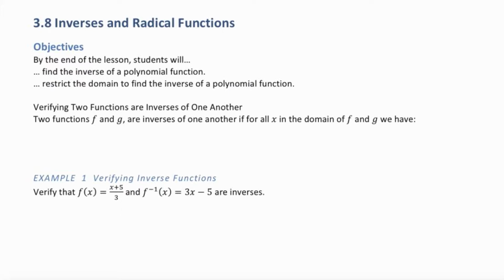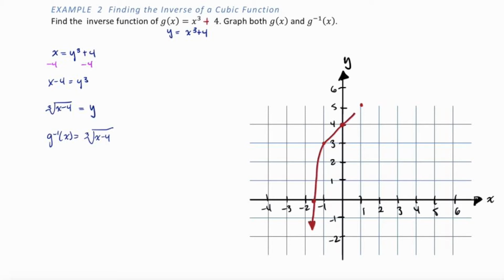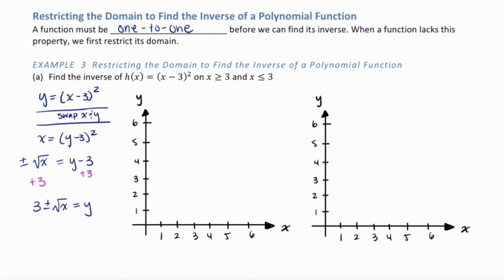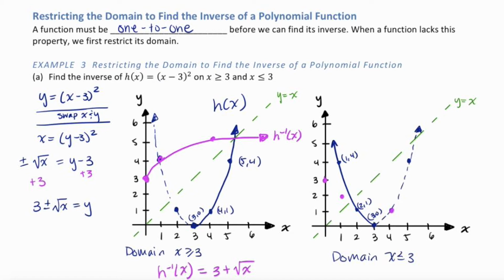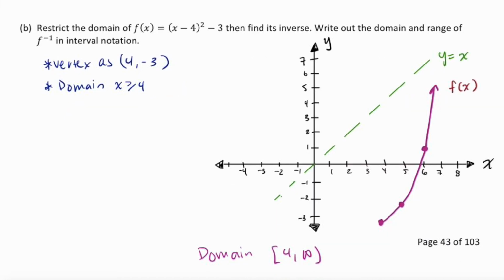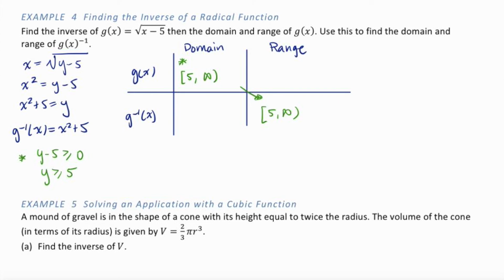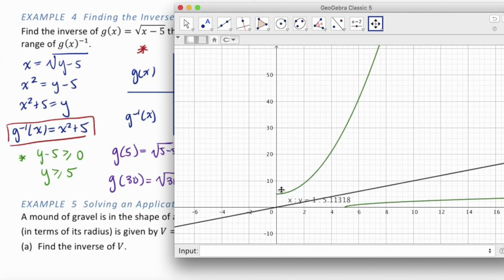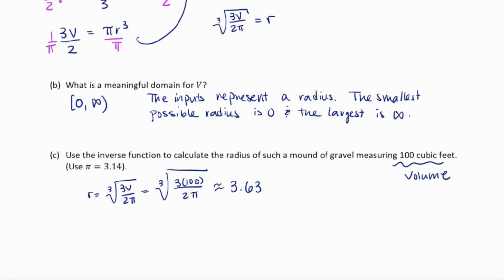§3.8 Inverses and Radical Functions